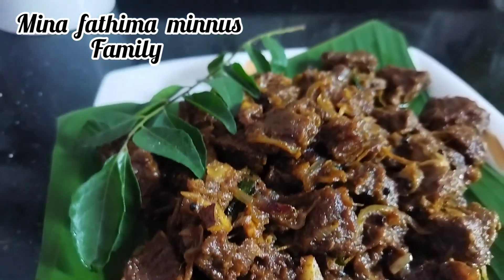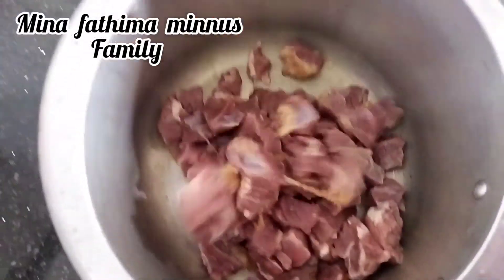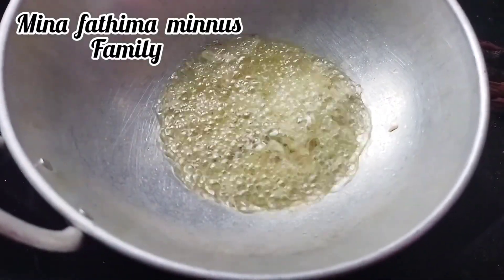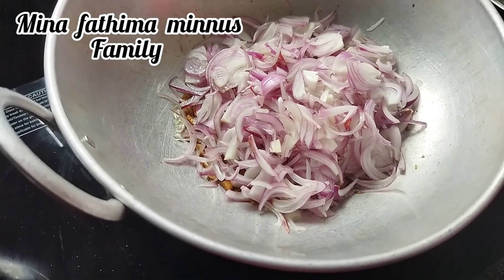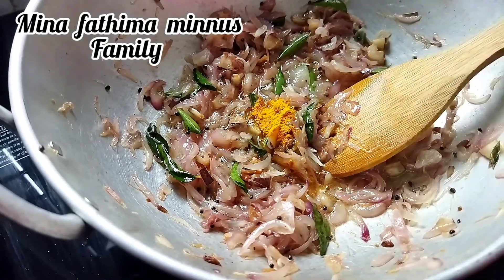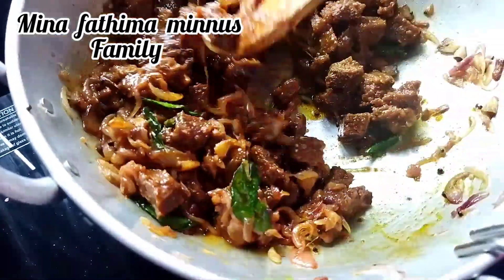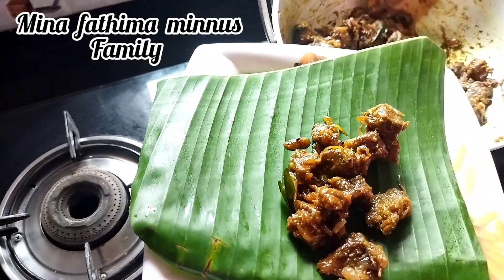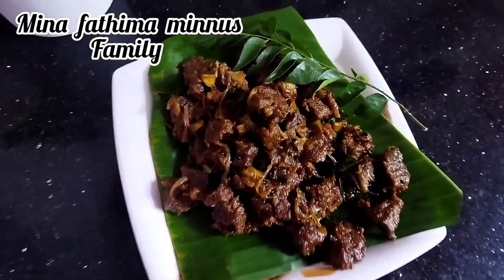Beef fry Malayalam video / ബീഫ് ഫ്രൈ മലയാളം വീഡിയോ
Beaf fry Malayalam video, beaf varattiyath, beaf roast